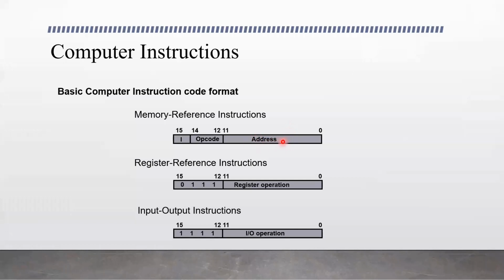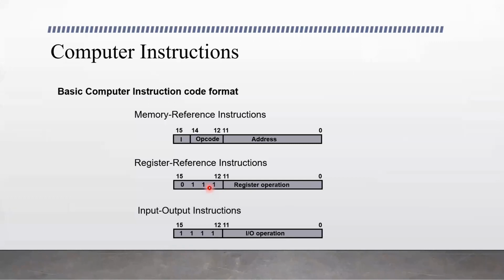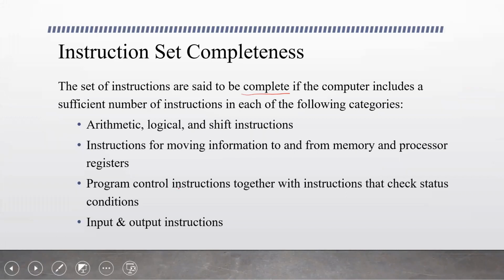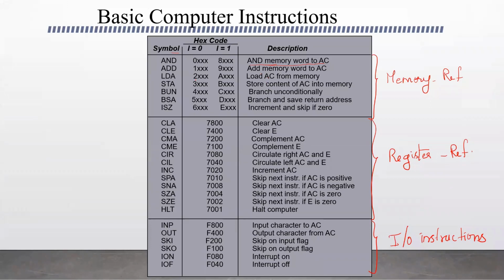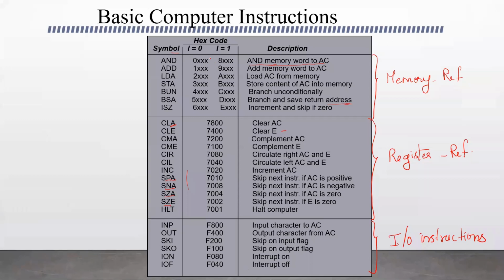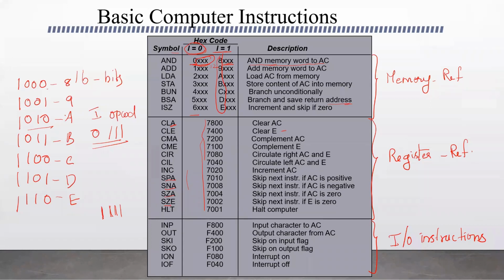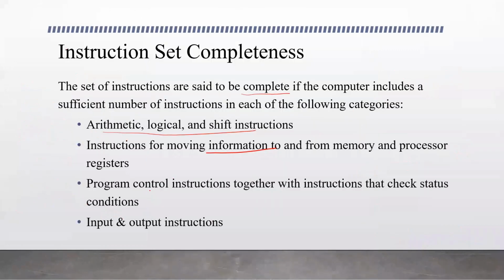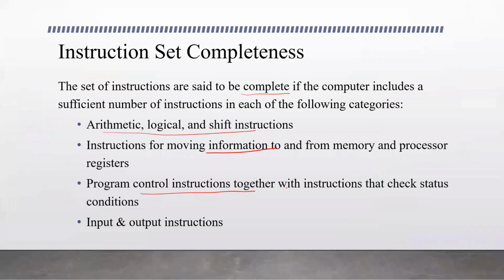Computer Organization - Computer instructions by Dr G D Jasmin